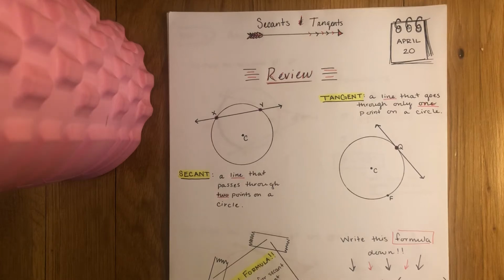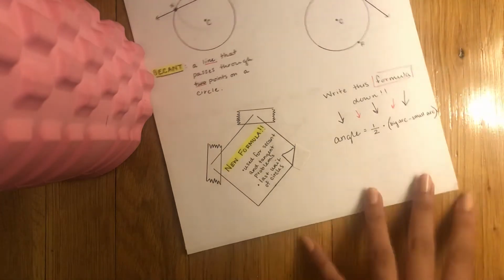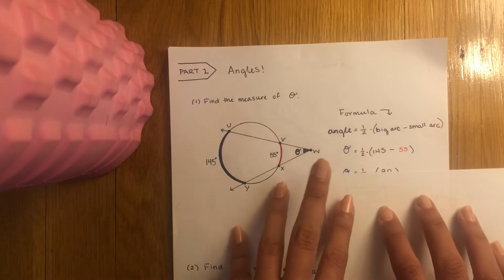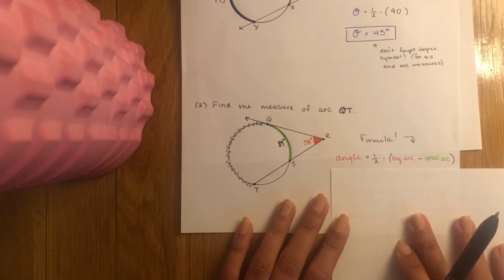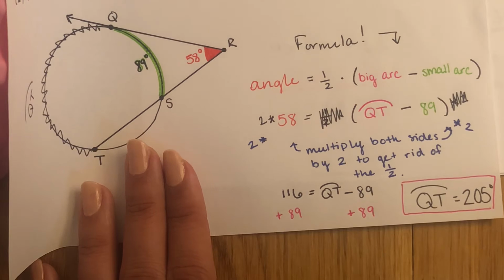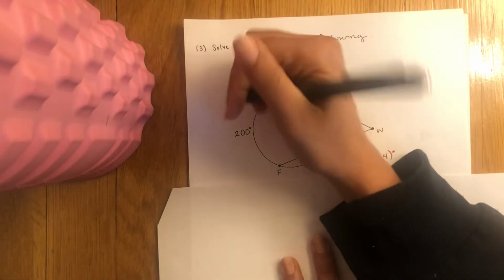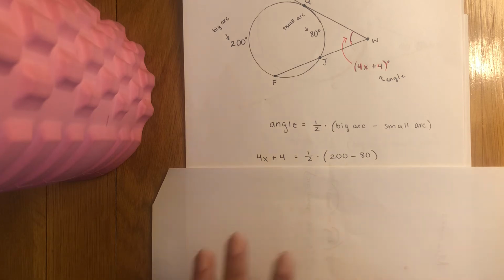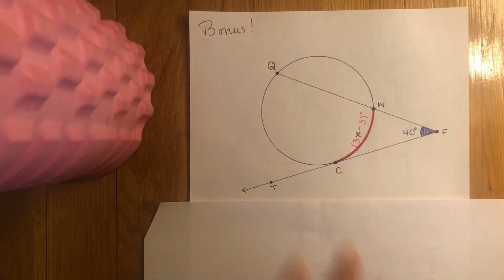Secant and Tangent Angles